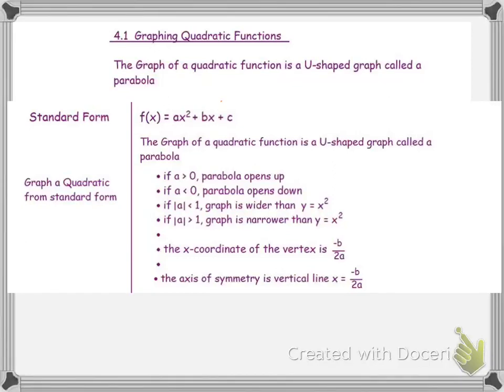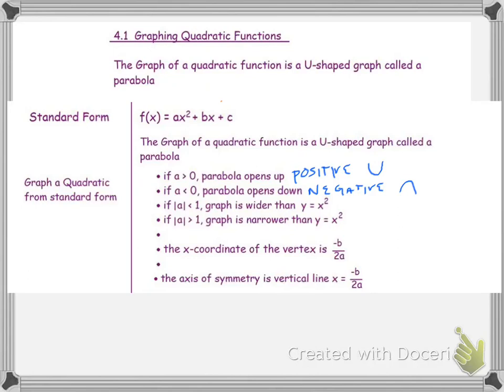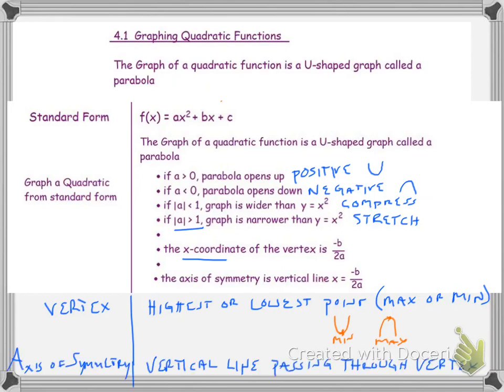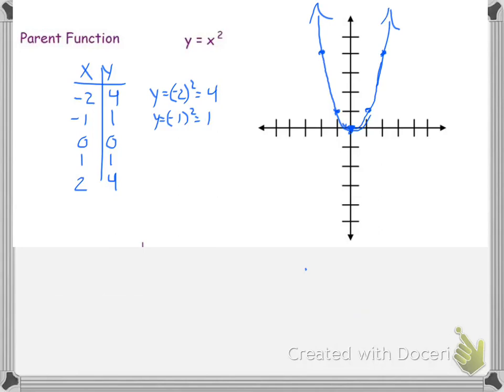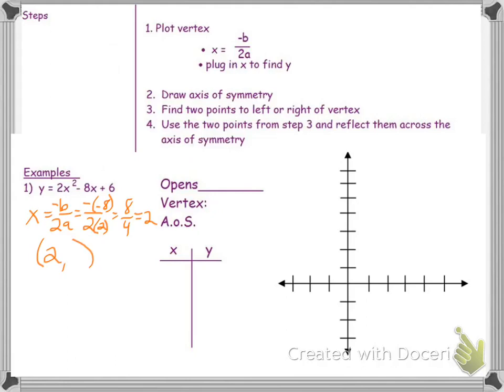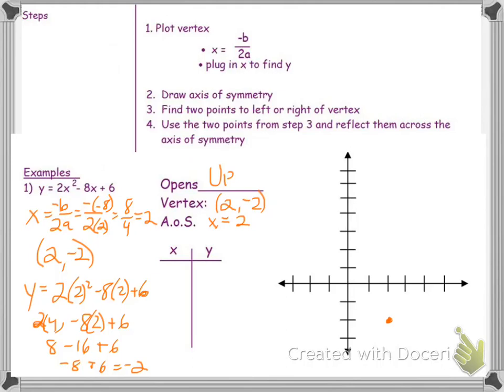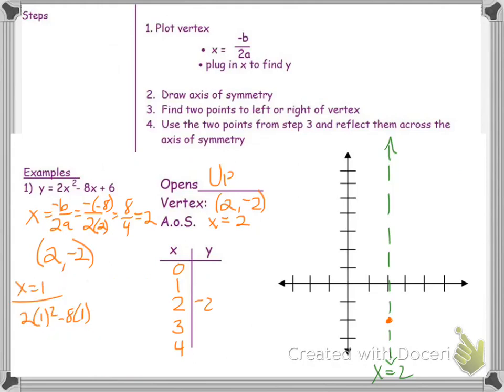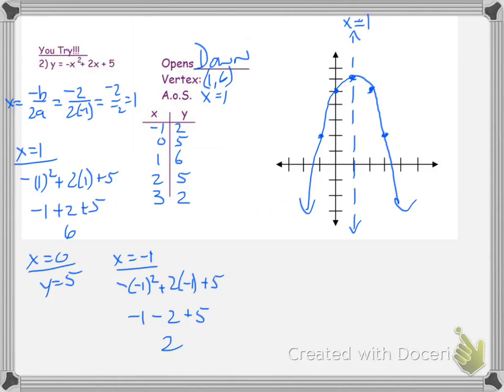Graphing Quadratics from Standard form